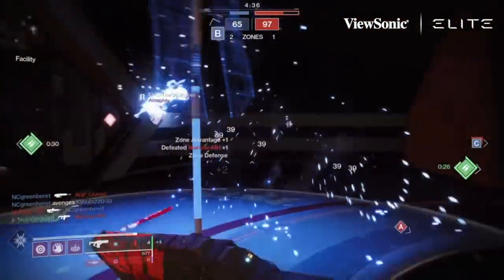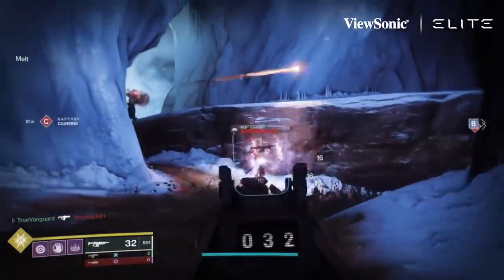Are Fusion Rifles Going Extinct in Destiny 2?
Are fusion rifles going extinct in Destiny 2?  In this video we talk fusions, their history, their present situation, and propose a different future.

Visit GamerSupps.gg for a great caffeine drink